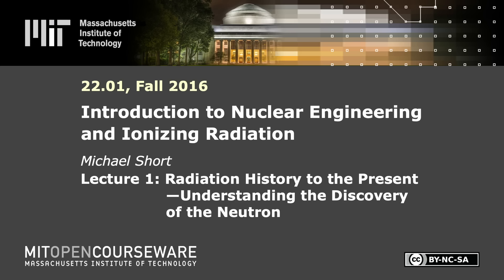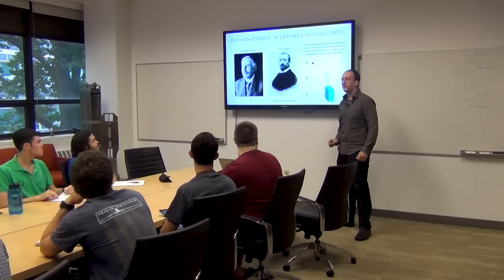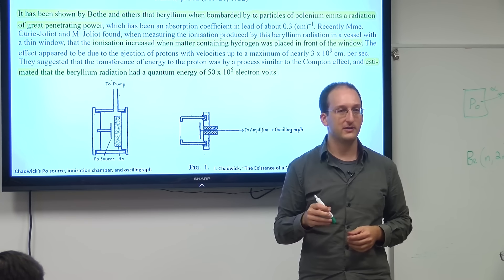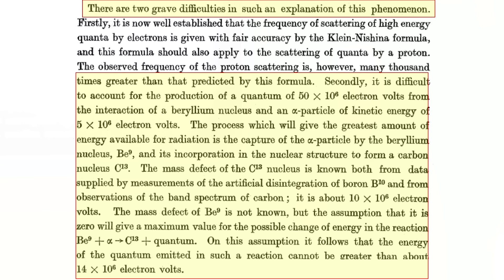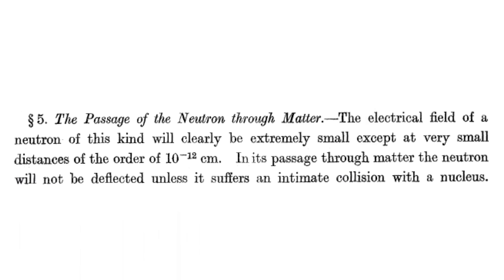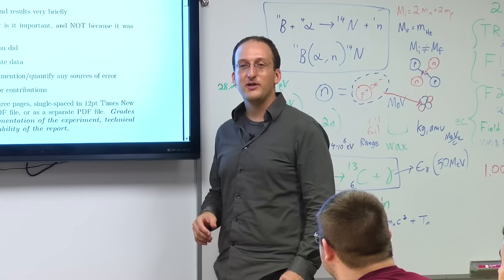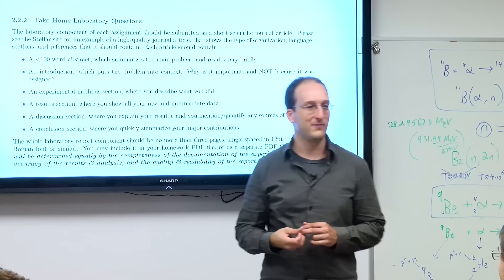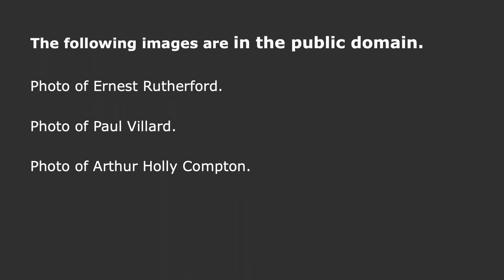1. Radiation History to the Present — Understanding the Discovery of the Neutron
MIT 22.01 Introduction to Nuclear Engineering and Ionizing Radiation, Fall 2016
Instructor: Michael Short

A brief summary of the discovery of forms of ionizing radiation up to the 1932 discovery of the neutron. We introduce mass-energy equivalence for the first time and explain how these cutting-edge experiments (for their time) conclusively proved the existence of high-energy, ionizing radiation.